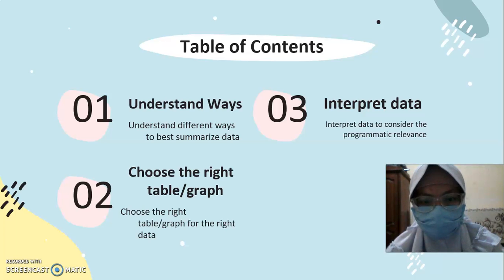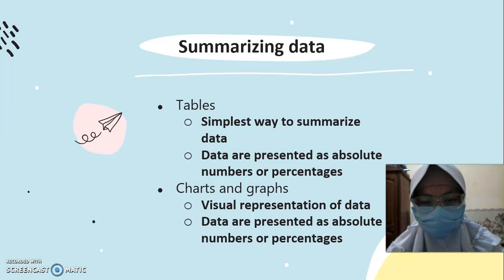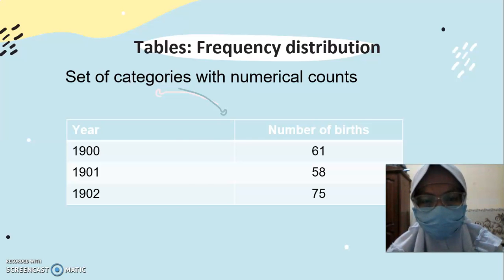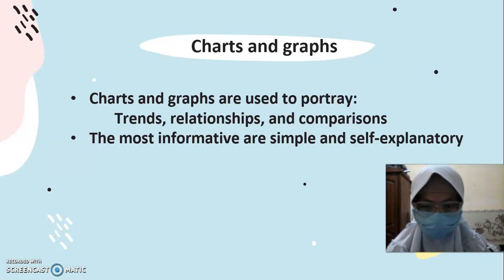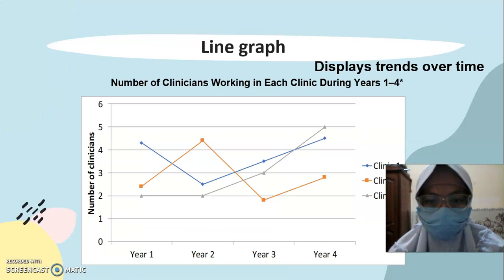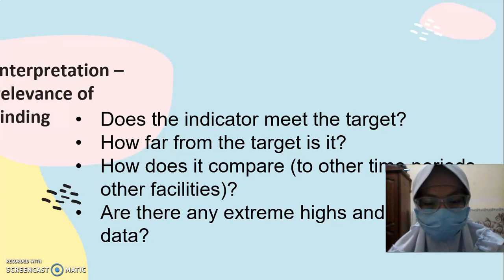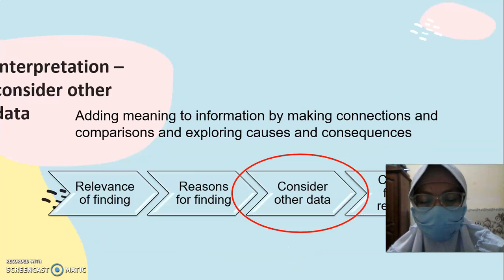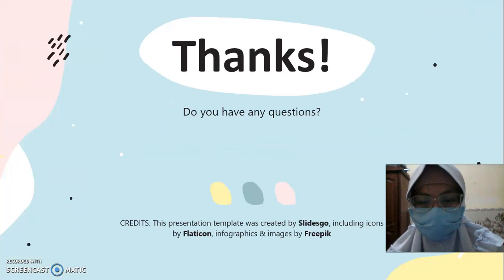01. Afifah Ikrimah - 5BA - Interpretation of Data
Name : Afifah Ikrimah
Class : 5BA
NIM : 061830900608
DATA INTERPRETATION
RESEARCH METHODOLOGY